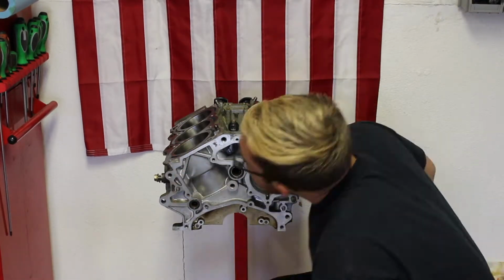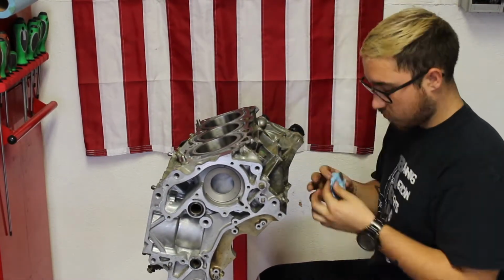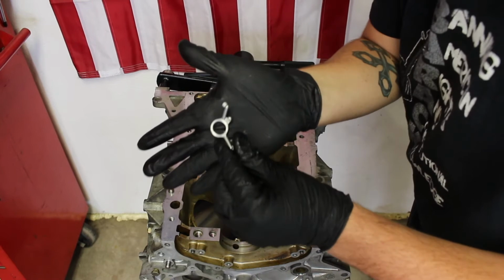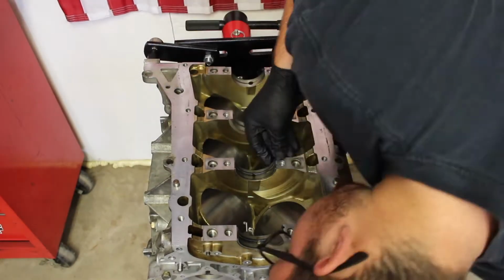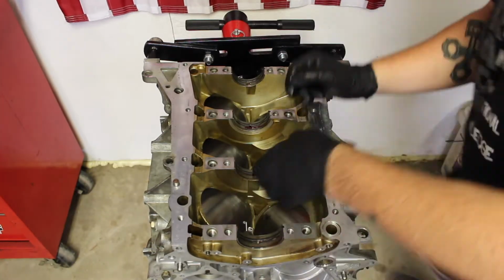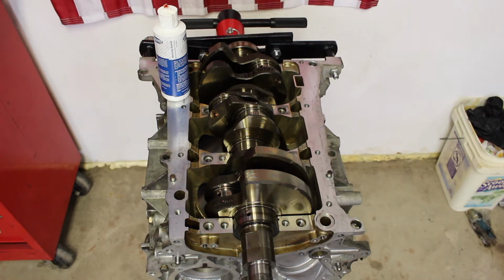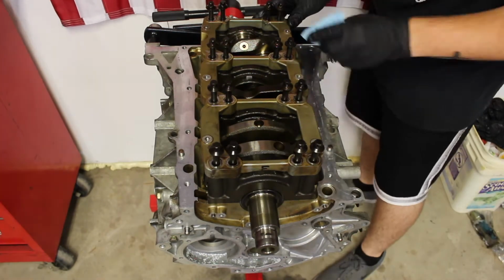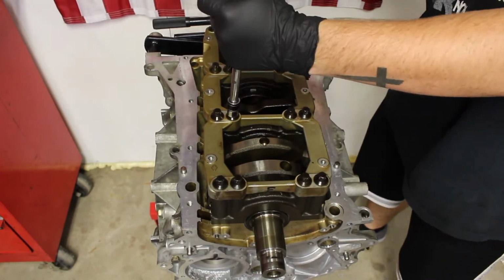How To Install Main Bearings and Crankshaft: Nissan 350z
I Christian owner of this channel assume no liability for property damage or injury incurred as a result of any of the information contained in this video. I recommend safe practices when working with power tools, lubricants, hand tools, lifting tools, jack stands, electrical equipment, chemicals or any other tools or equipment seen or implied in this video.  Due to factors beyond my control, no information contained in this video shall create any express or implied warranty or guarantee of any particular result.  Any injury, damage or loss that may result from improper use of these tools, equipment, or the information contained in this video is the sole responsibility of the user and not me and my Channel.